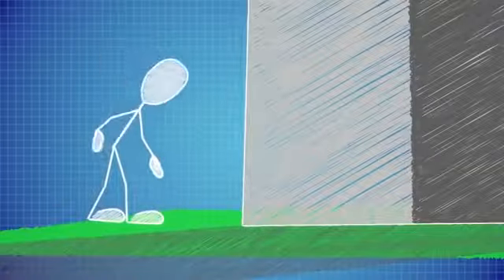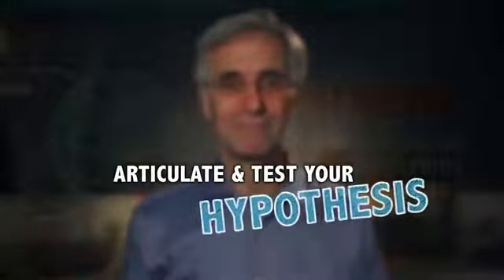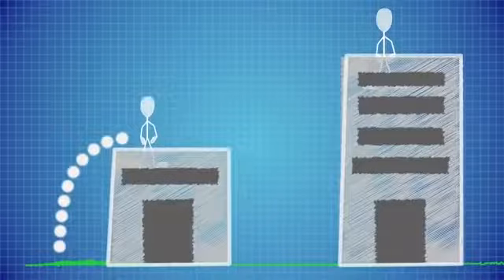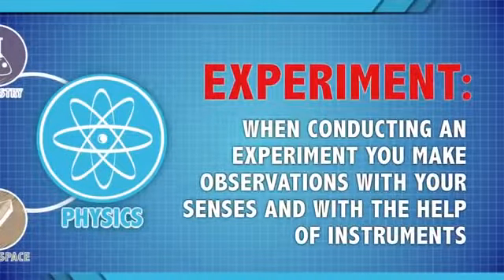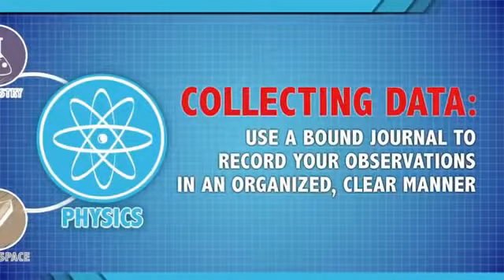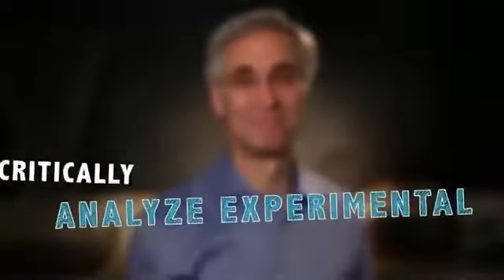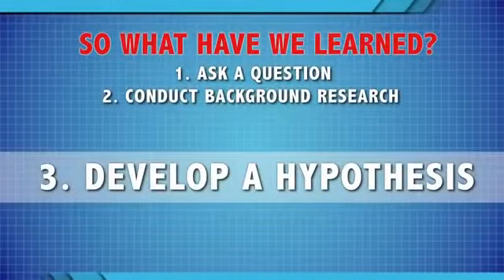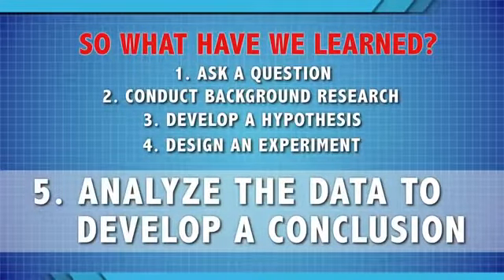Discovery Education A Scientific Method